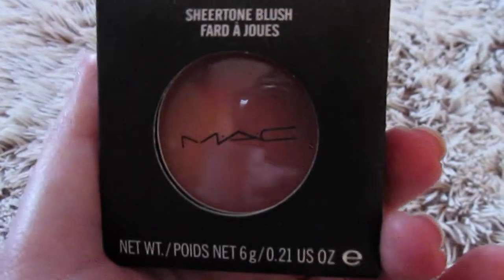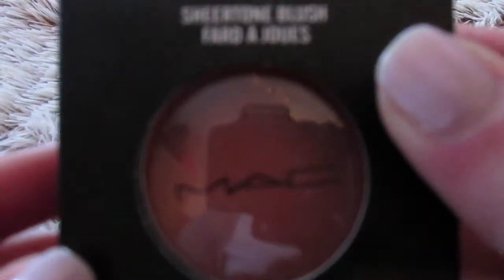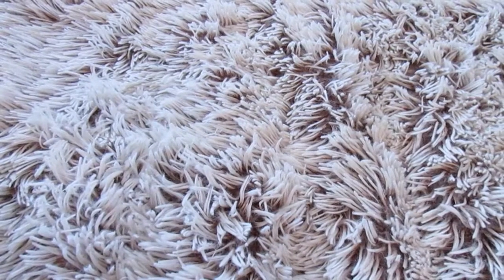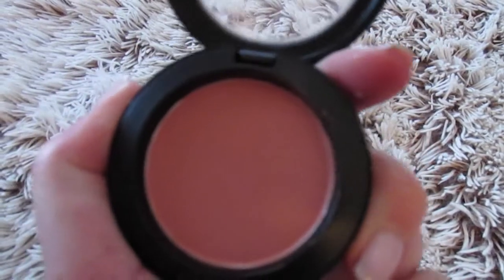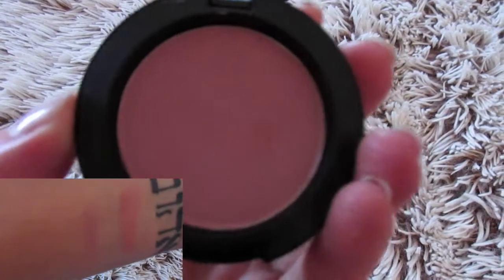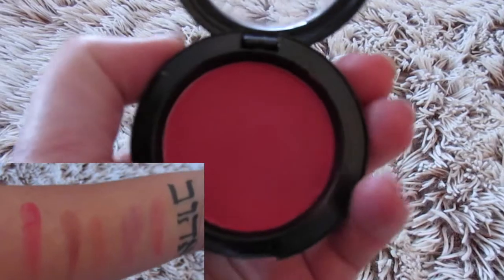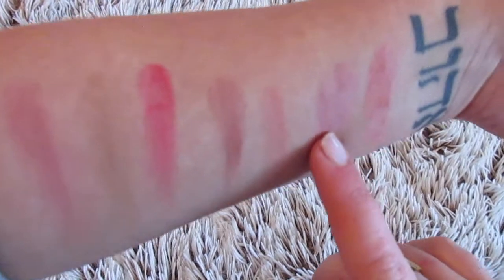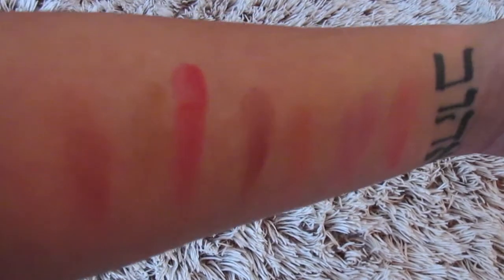AliExpress Haul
a review of blushes bought from AliExpress